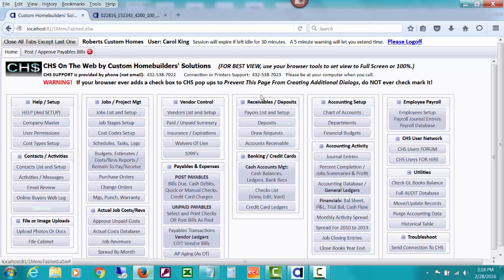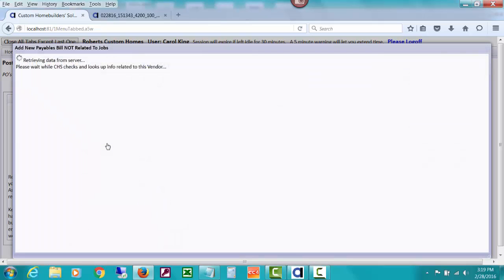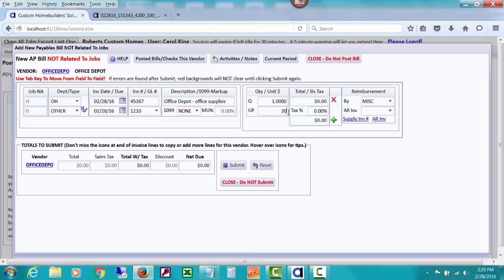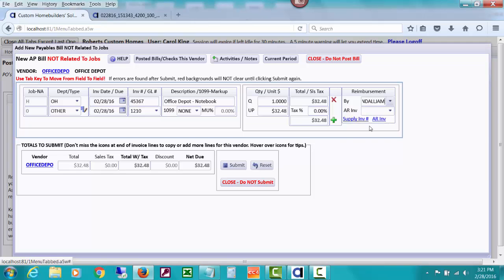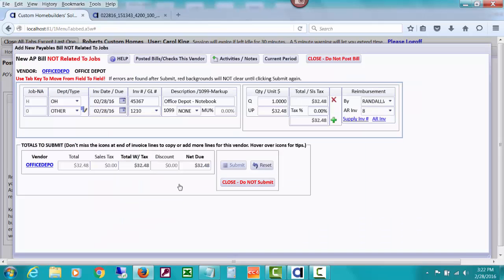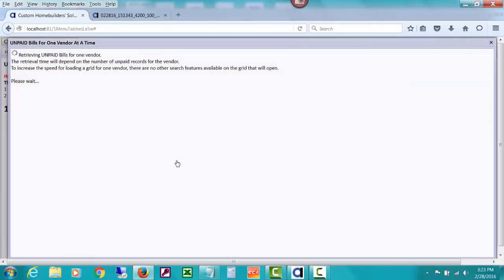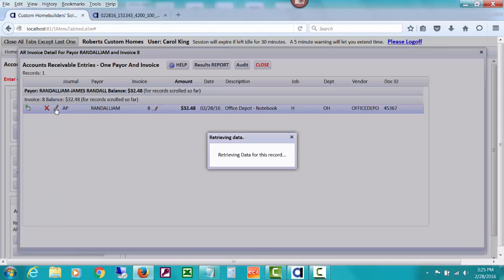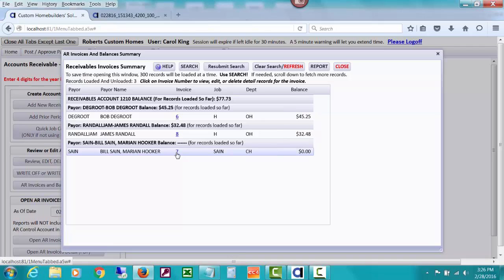4200 34 Post Payables Bill To Accounts Receivable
Select the control Accounts Receivable account when posting a bill that will be reimbursed by someone.  CHS will open fields to select who will reimburse it and to assign an Accounts Receivable invoice number.  The payables bill will then show up as a receivable.